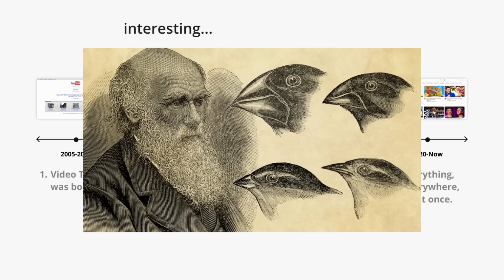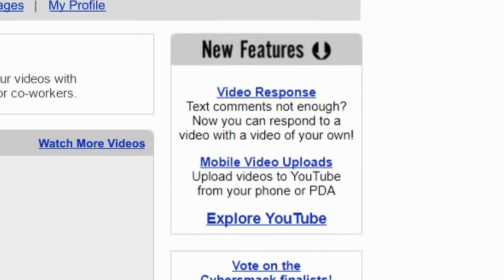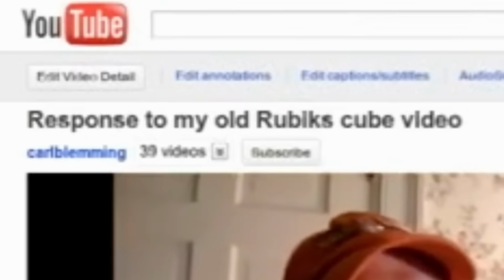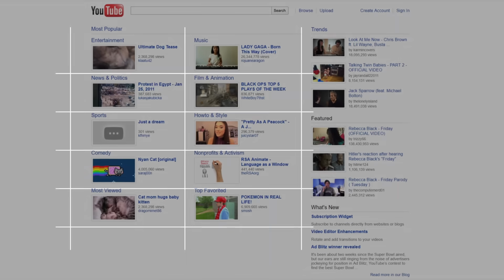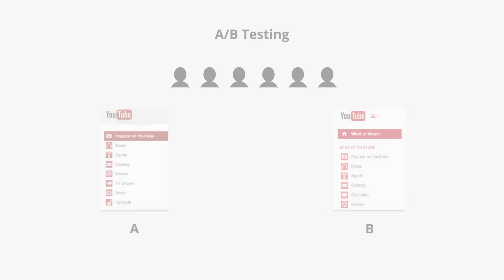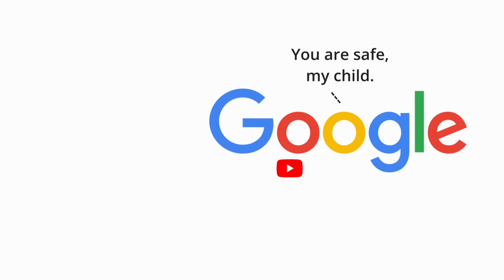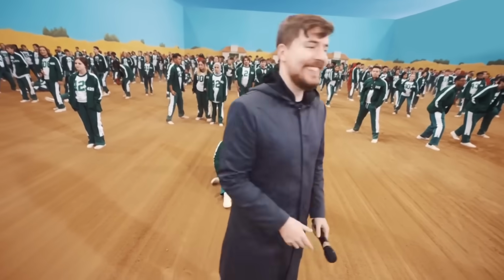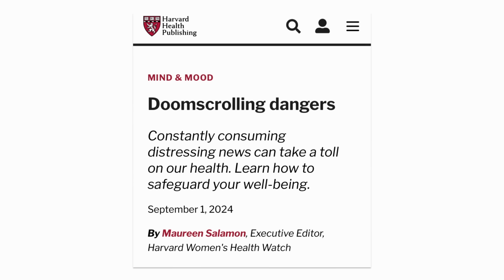Entire Design Evolution of YouTube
Being born in 2005, YouTube is now 20 years old. Happy birthday. Let's look at the design history of our beloved video watching platform - from its fetus ages till now. Who knew a dating website would turn into today's video content monopoly?

I've split the design break down into 5 key time periods. Interestingly, YouTube's design history is kind of like animal evolution - only the fittest designs survive.

video style inspired by @billwurtz

You're busy, I gotchu
0:00 - Evolution of an elephant
1:07 - Stage 1: video Tinder was born
2:36 - Stage 2: big daddy takes over
3:49 - Stage 3: existential crisis
5:35 - Stage 4: ugly duckling to swan
6:40 - Stage 5: everything, everywhere, all at once.